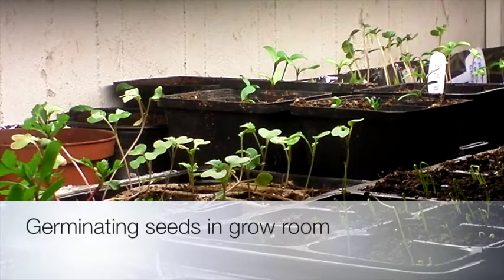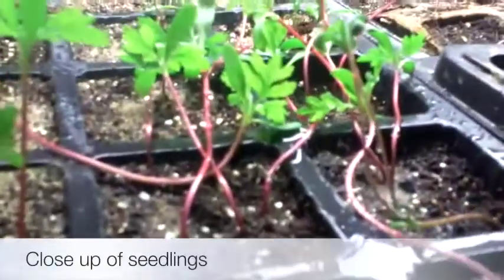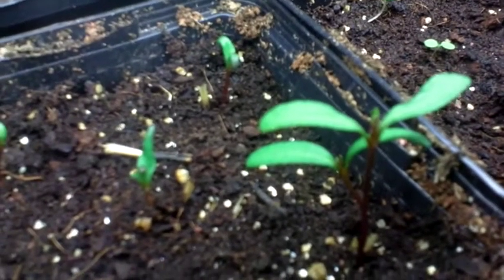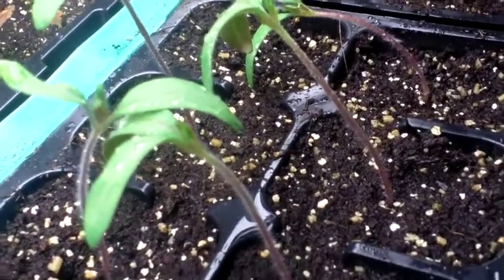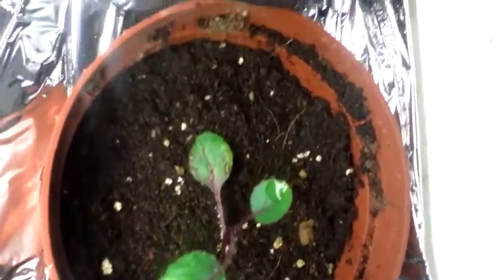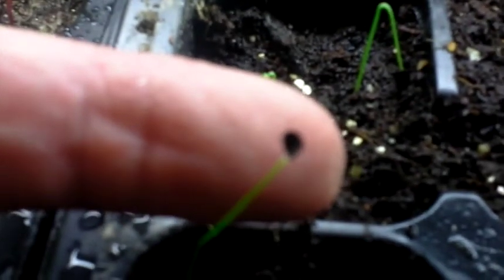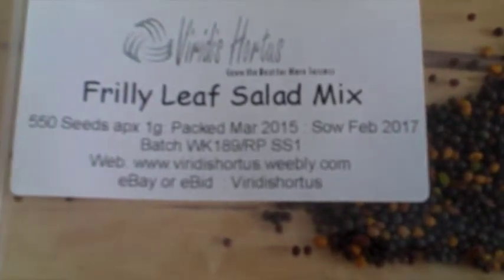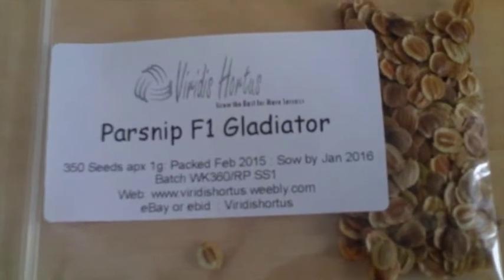Germinating seeds (Spring 2015 in Finland)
Germinating seeds for the 2015 season